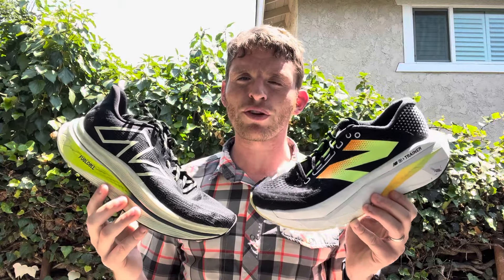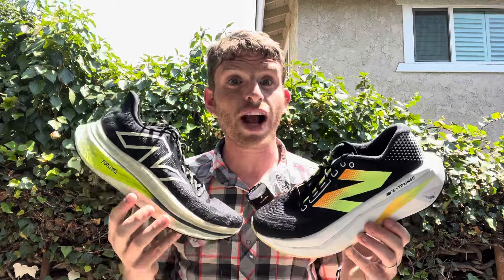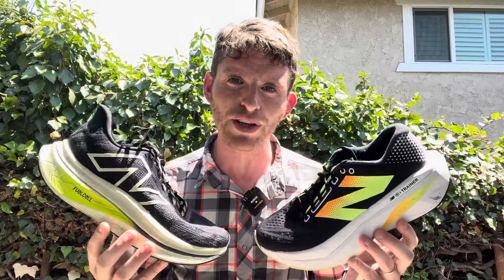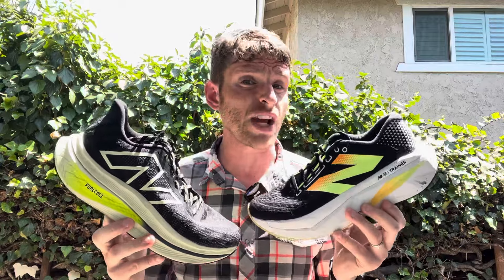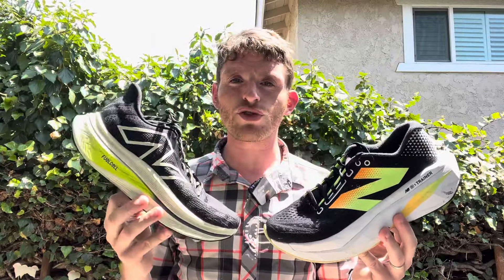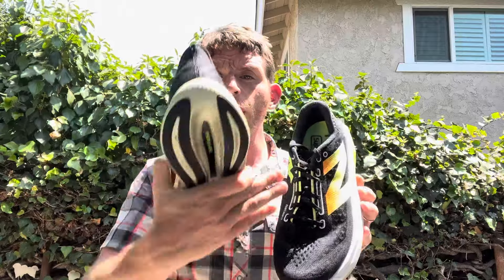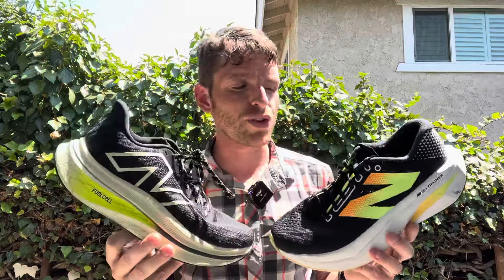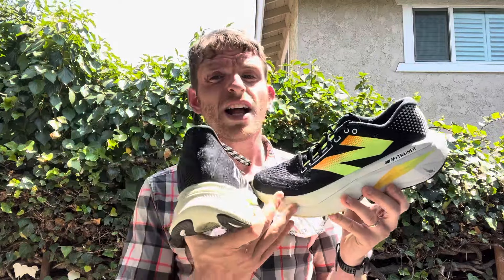New Balance SC Trainer v3 vs. v2 | Should I Upgrade?